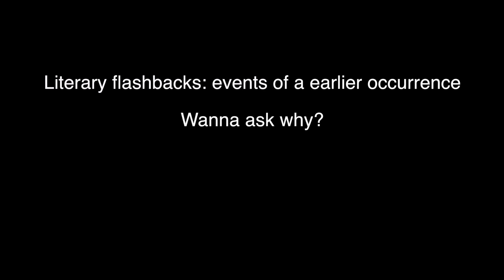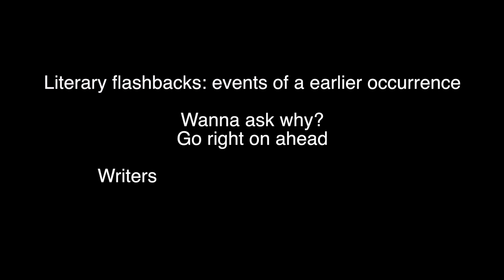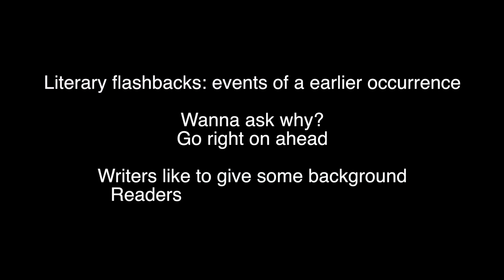KaHEAT - Lil Herb (Flashback Literary Device Rap/Parody)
This is for my AP Lit project on the literary device, flashback.